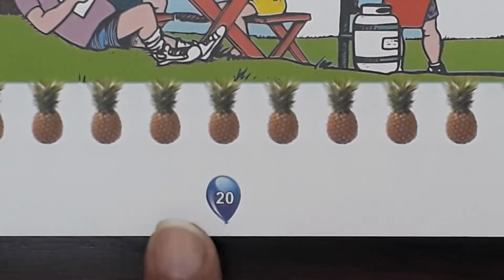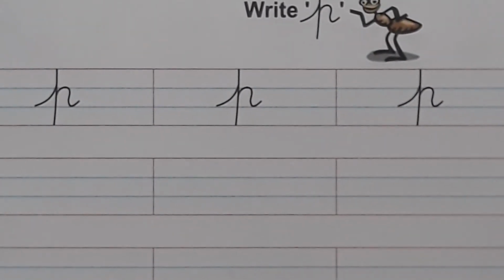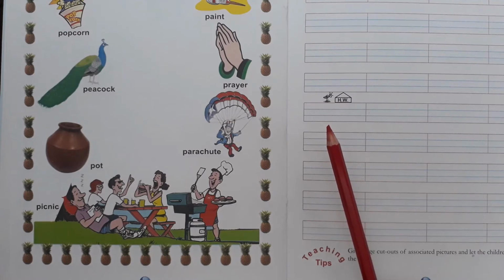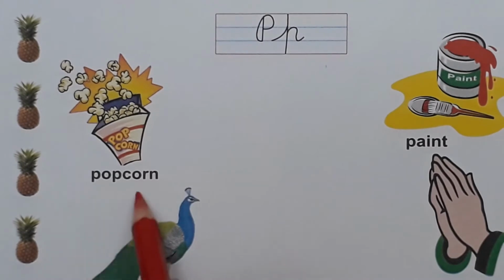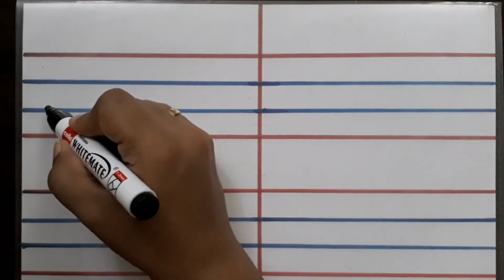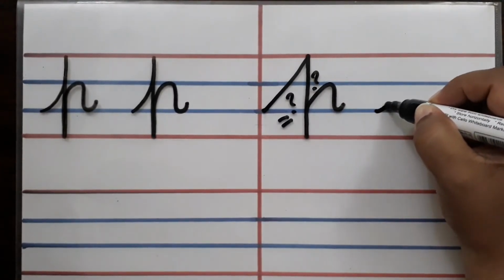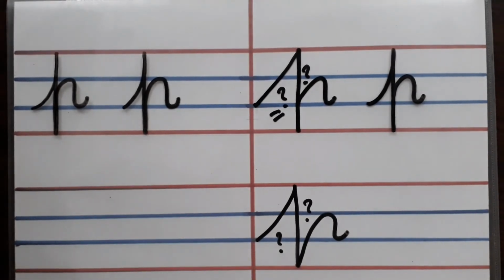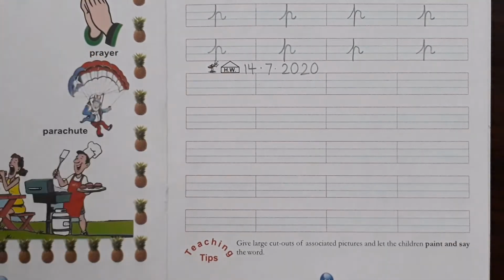Getting Ready To Write - Letter 'p'; pg. no. 20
Revision of letter Pp - its associated vocabulary and written formation of the letter; pg nos. - 20 & 21. Archana ma'am.